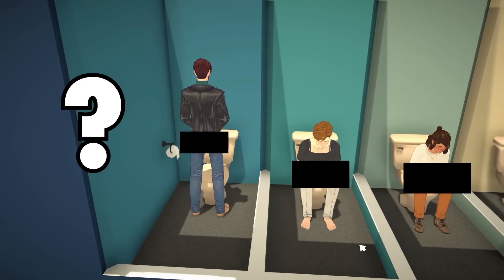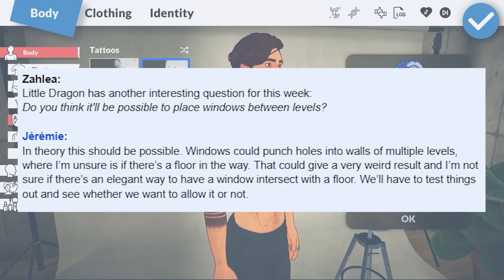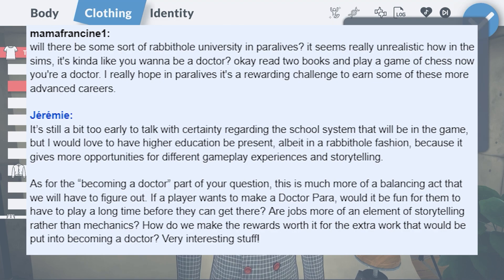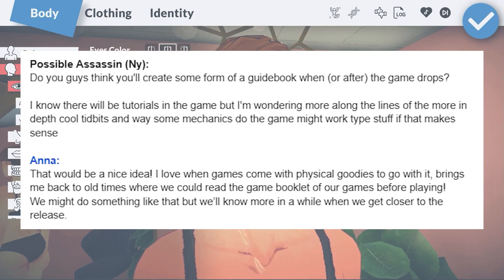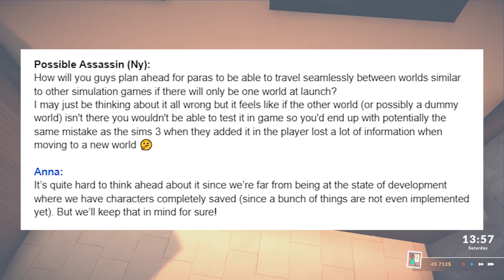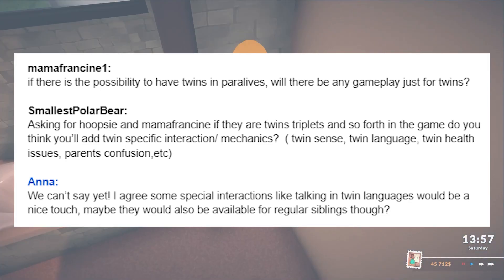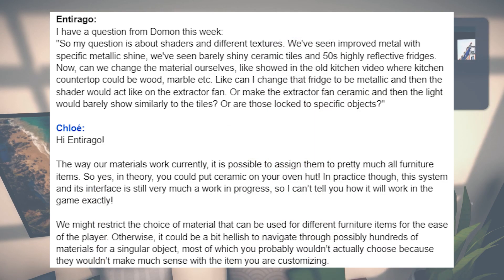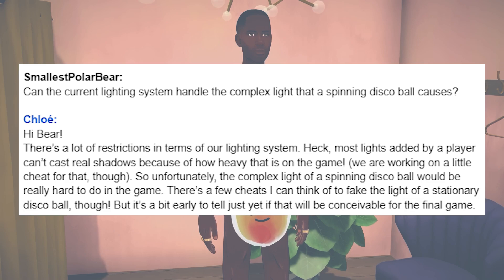Will There be Story Progression? | July Paralives New Dev Chat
Will there be disco balls? Will we be able to put all textures onto all objects? Will there be tiny houses? Will there be story progression? So many "will there be" and not enough Will Byers - I mean, not enough time.

This Dev Chat from July 2022, EXCEPT FOR JULY 29th (sorry!)

Thank you for your support. I appreciate all of you!

Paralives is an upcoming dollhouse simulation game. It’s being created by a small team of developers based out of Montreal, Canada. (Woot! Woot! Proud Canadian right here!) It’s a possible competitor to EA’s The Sims franchise. The release date for Paralives hasn’t been announced yet. It’ll be released on Steam for PC and Mac. The cost of the game is unclear, but it will be comparable to other life simulation games.

If you want to learn more about Paralives I’ve created and curated two Paralives-focused playlists. One is all of my own Paralives content, including ones that talk about Maggie, Sebastian, and a few previous updates to the game. My second playlist includes all of the videos you need to watch to learn everything you can about Paralives. This one includes content from Simmer Erin, Griff Griffin, Pixelade, Fantayzia, and many more wonderful content creators.

0:00 - Will There be Story Progression? | July Paralives New Dev Chat
0:54 - Community
2:59 - General
3:37 - Live Mode
6:04 - Build Mode